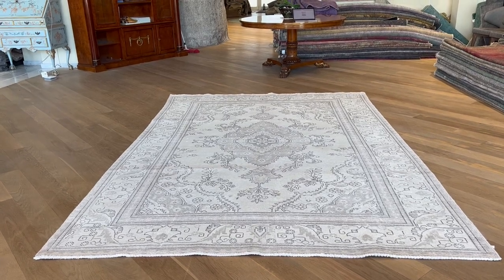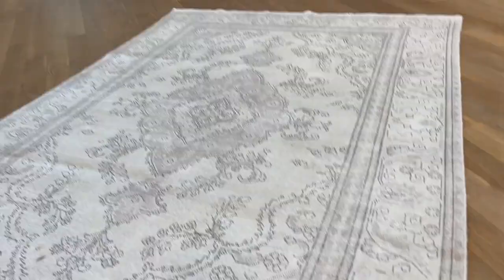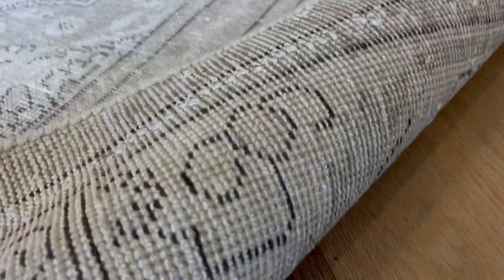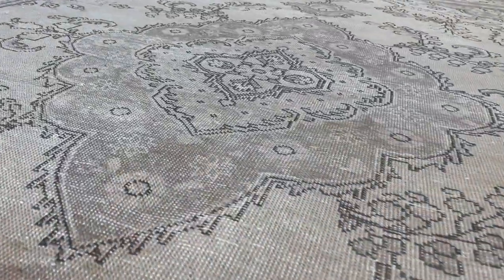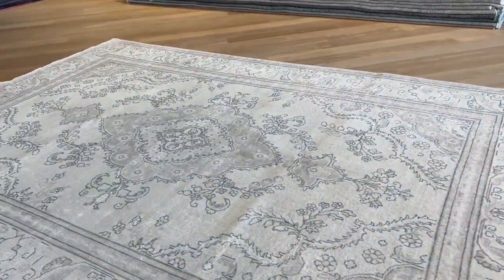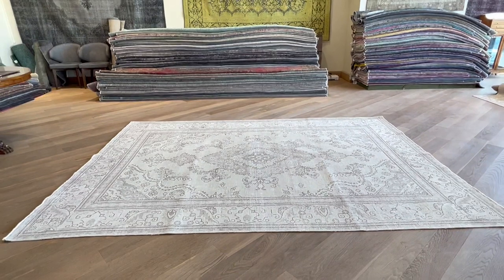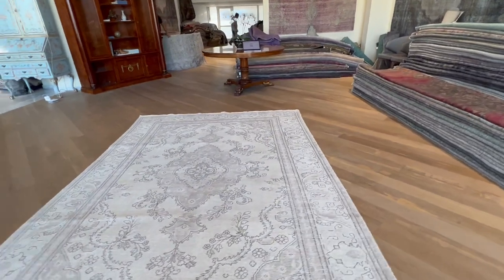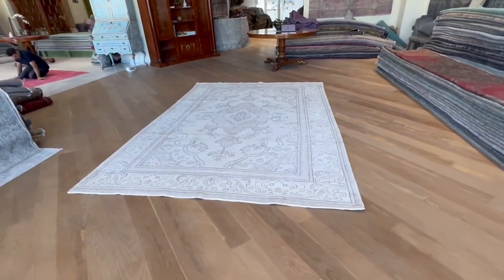Vintage Perserteppich beige 22775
Einzigartiger handgefertigter persischer vintage teppich blau größe 326 X 228 cm.